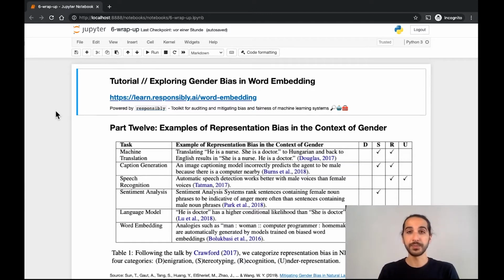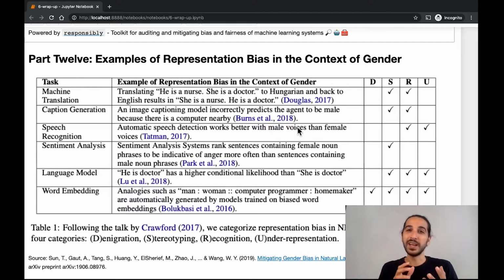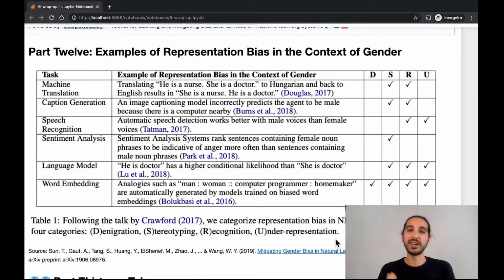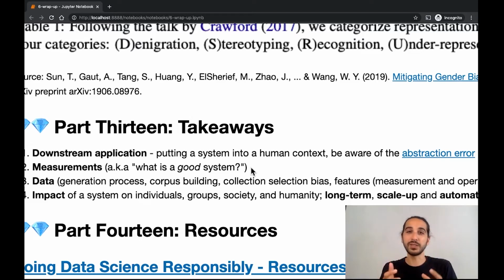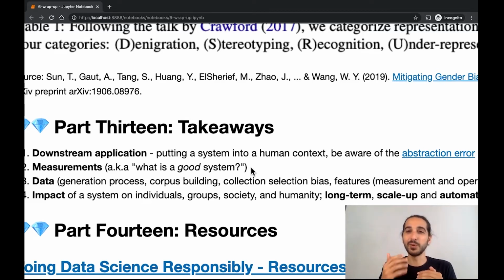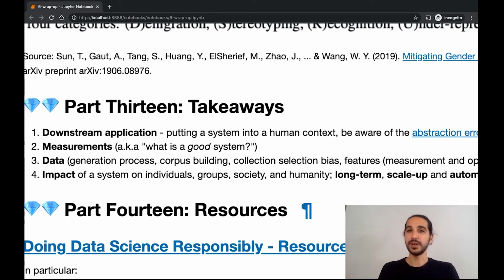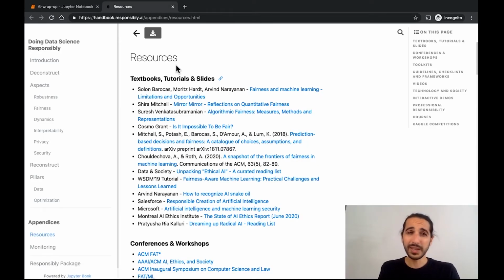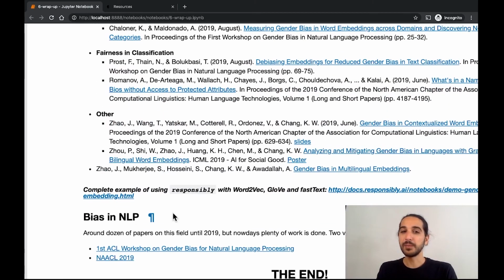Tutorials Shlomi Hod 006 Hod Chapter 6